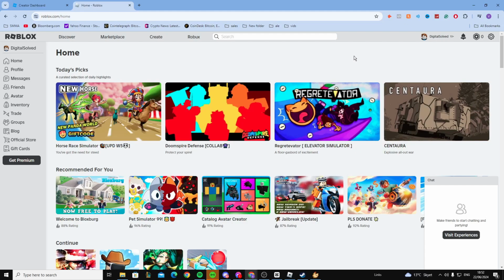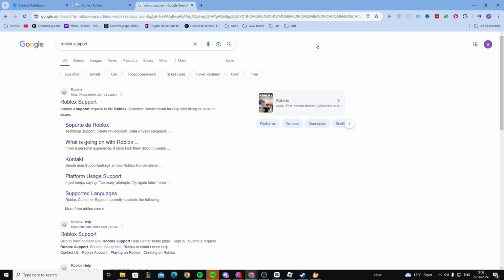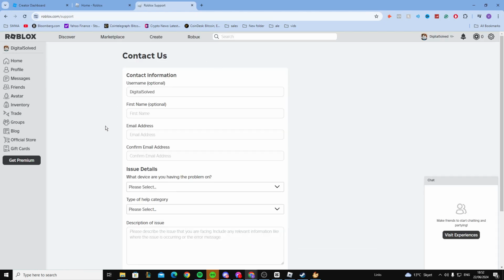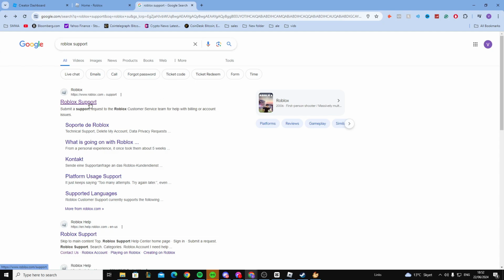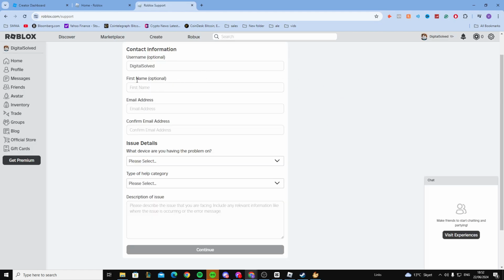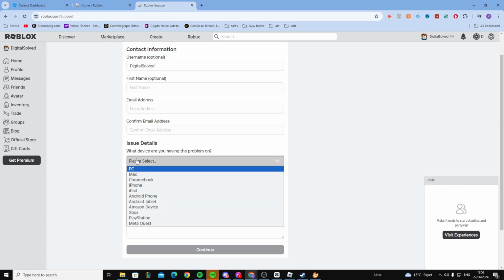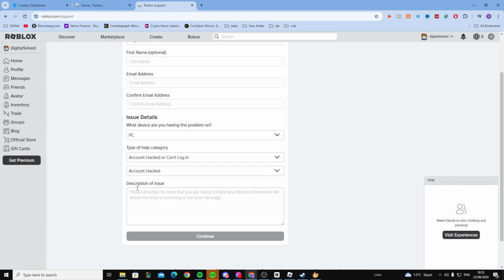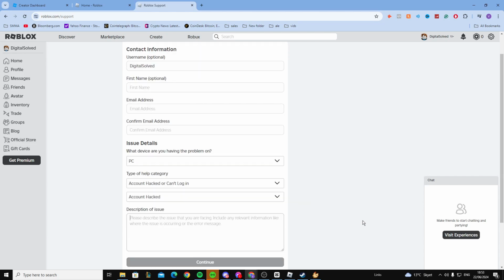How To Get Hacked Roblox Account Back (2025)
In this video I'll show you how to easy and fast get back your hacked Roblox account. The method is very simple and clearly described in the video. Follow all of the steps & see how you can easily recover your Roblox account if it has been hacked